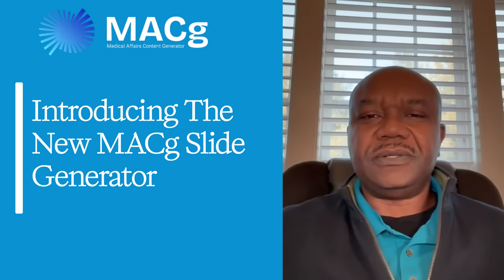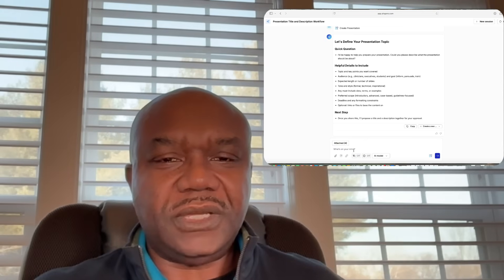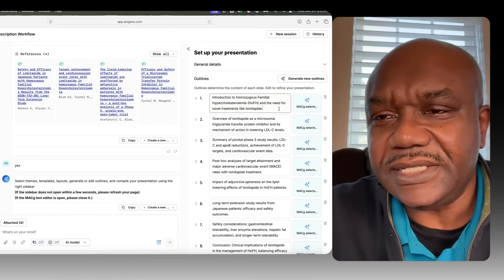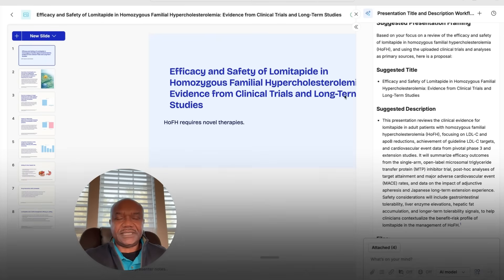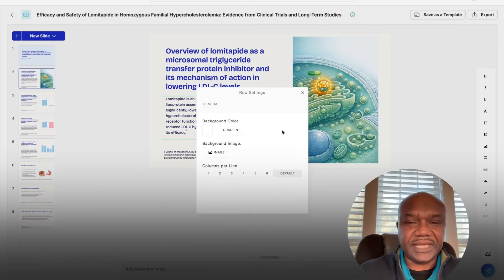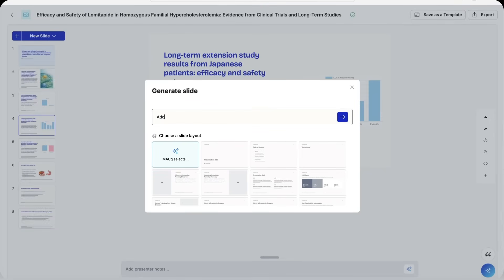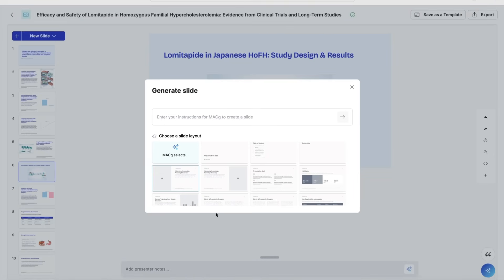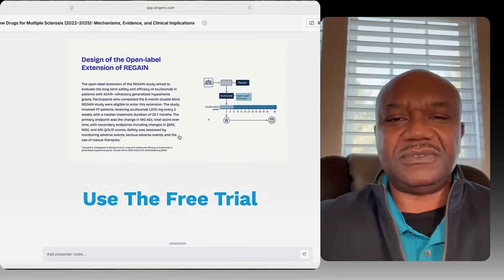Best AI Medical Slide Generator For Editable Scientific Presentations | MACg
What if you could create editable, professional, citation‑correct medical slide decks from PubMed search results or any documents in minutes?

In this video we show how MACg, a powerful new AI medical and scientific writing platform creates editable, conference ready slide presentations, including notes and citations. MACg's slide tool is purpose‑built for medical writing, clinical research, medical affairs, and scientific communication.

You'll see how to:

Start a new slide presentation and attach PubMed results, guidelines, or documents from your MACg Reference Collections

Give MACg direction and let it propose a presentation title and description you can easily modify.

Choose the number of slides, pick a theme, adjust layouts, and reorder slides before generating.

Generate a full deck with text, images, charts, tables, and infographics that match the content of your sources.

Edit slides directly: move elements, rewrite content with AI, or type into text fields.

Change colors, layouts, and themes from the slide editor and use the integrated Citation Generator to keep references and slide‑level citations in sync.

Add or regenerate tables, images, charts, and infographics just by asking MACg.

Create presenter notes with AI or manually and save finished decks as templates for future use.

Export your deck as an editable PowerPoint file or PDF for review and sharing.

MACg is better than generic slide generators like Gamma, Manus, Copilot, or ChatGPT.
It is built for scientific presentations and it includes PubMed and web search, image and chart tools, citation generator, text editor, reference library, and prompt library.

👍 If this video is helpful:

Like the video (it really helps others discover it)
Comment “Slides” if you'd like a deeper walkthrough or team demo